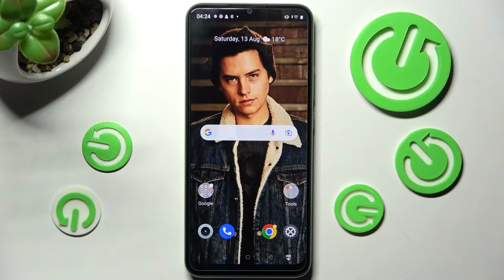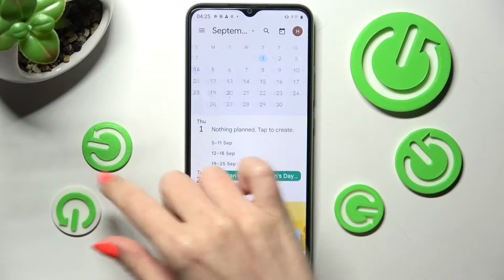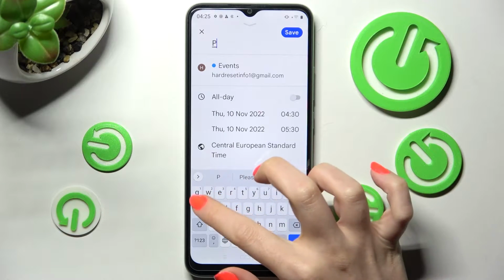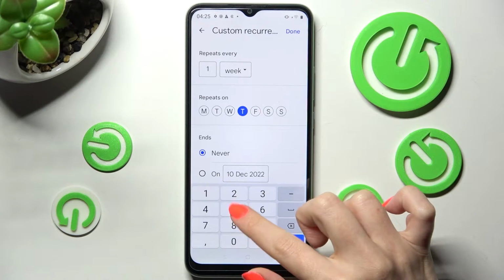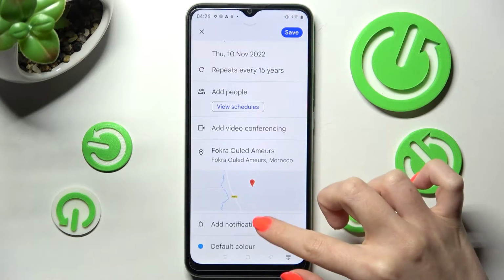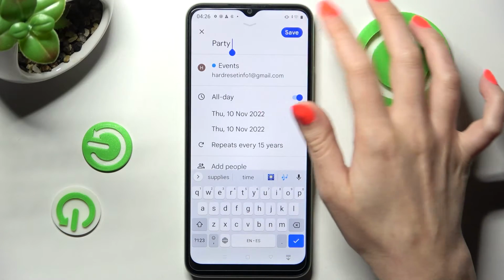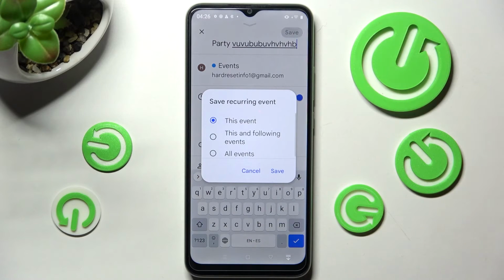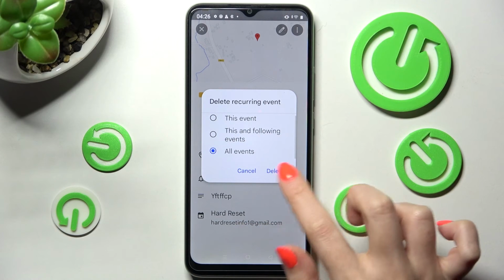REALME Narzo 50i Prime- How to Add Event to Calendar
Check more info about REALME Narzo 50i Prime:
Do you wondering how to add event to calenadar in Motorola Edge 30 Fusion? Follow our simple step-by-step video tutorial.

How to use callendar on REALME Narzo 50i Prime?
How to add event in calendar on REALME Narzo 50i Prime?
How to edit the event in calendar on REALME Narzo 50i Prime?